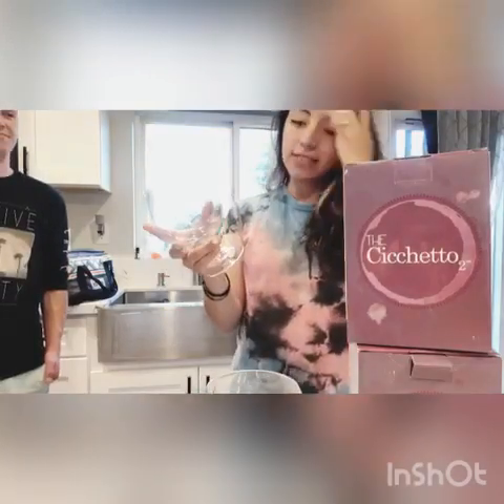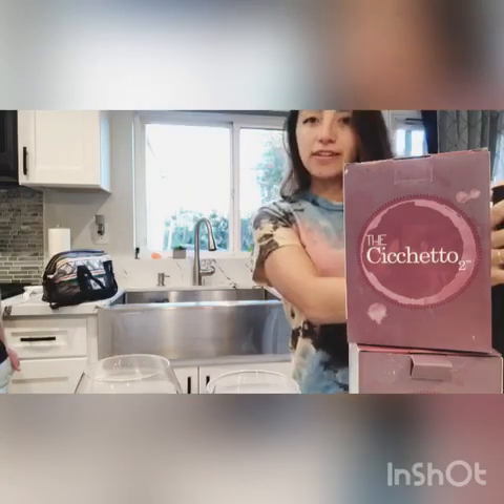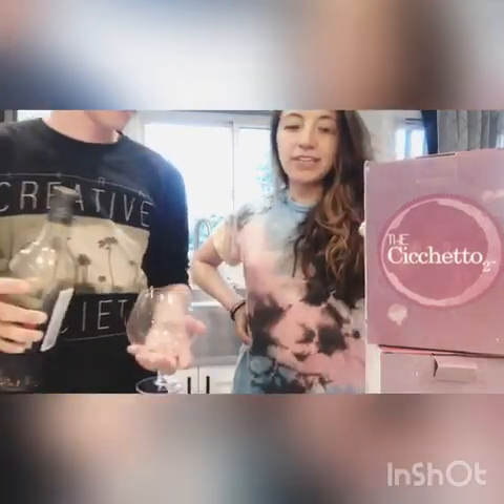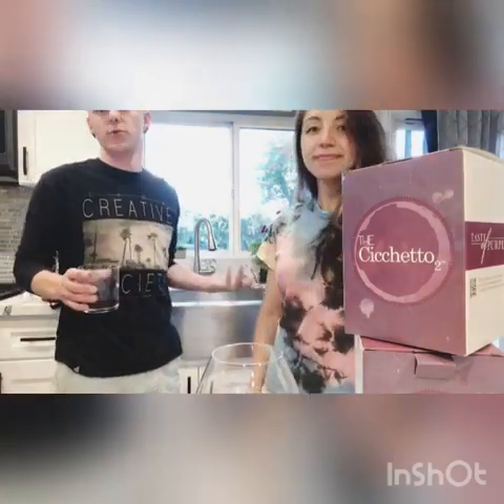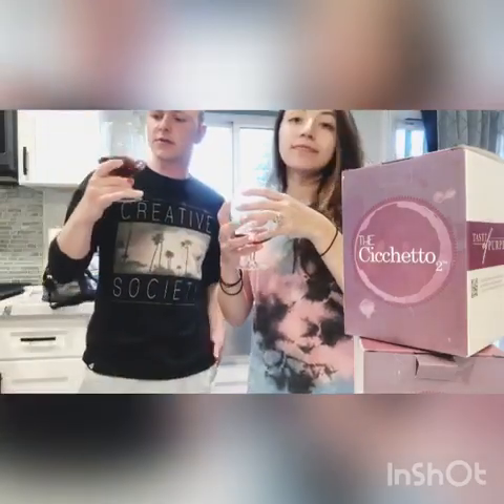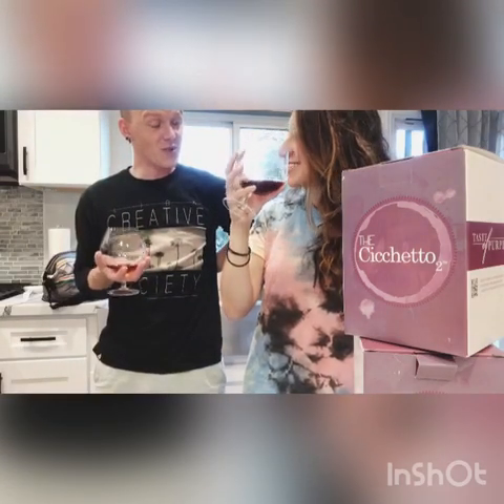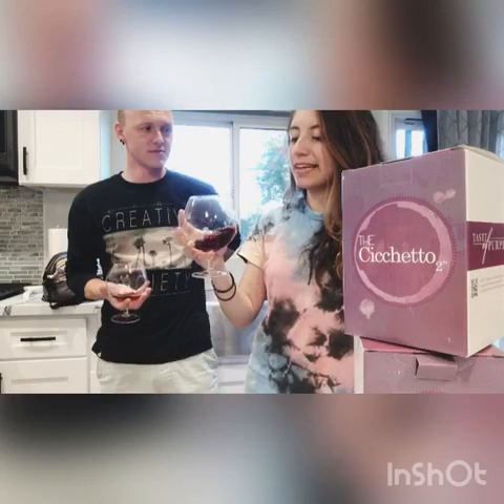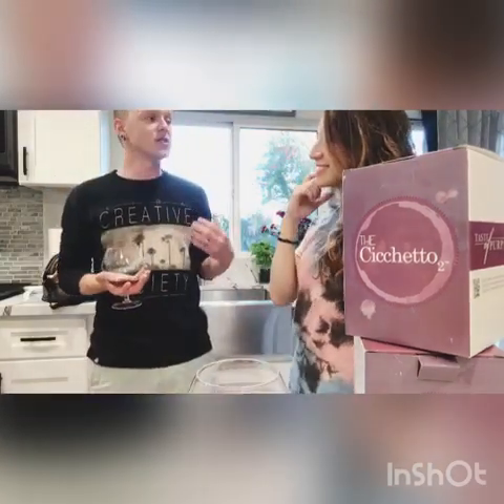Review Of Cicchetto 2 Snifter - Self Aerating Glass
We Had a Lot Of Fun Trying Taste Of Purple's Self-Aerating Glass. We Started Off With Our Favorite Rum From Guatemala And Then Tried It With A Beer. Both Tasted So Much Better Using These Fancy Glasses!  Watch Our Video To See Our Initial Reaction.